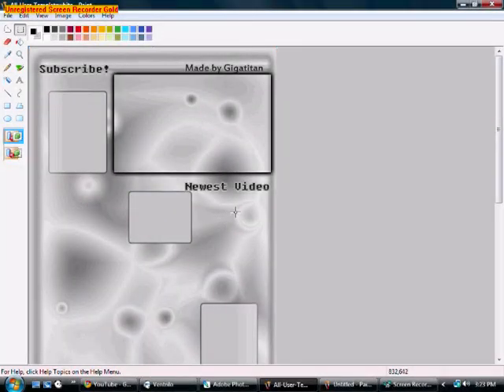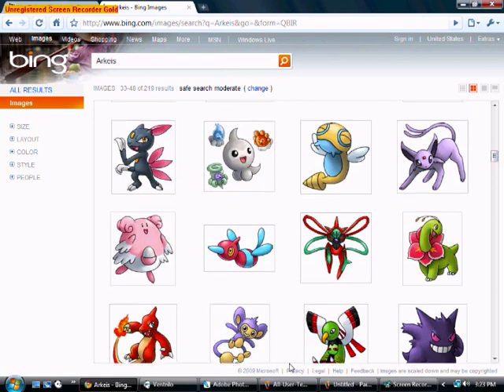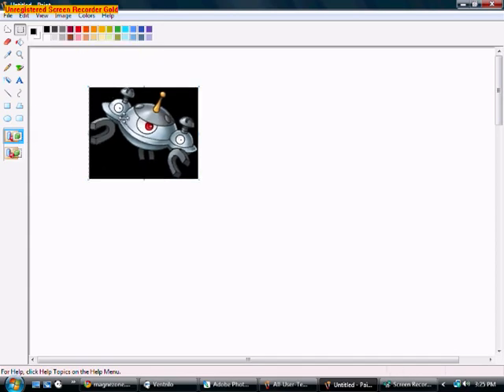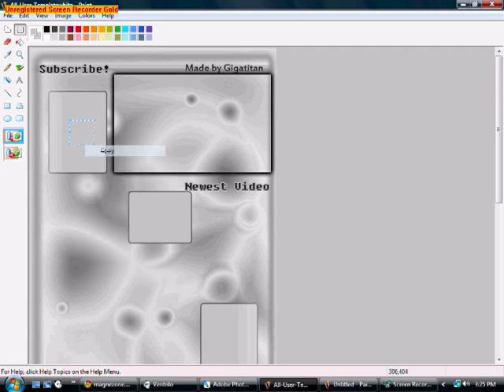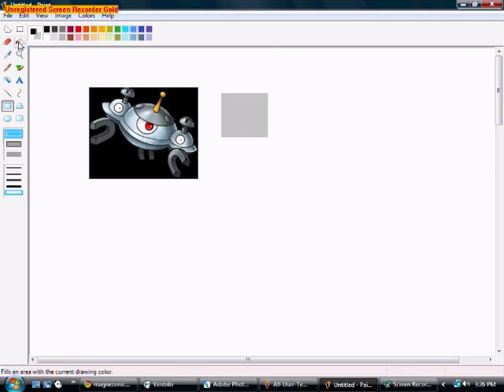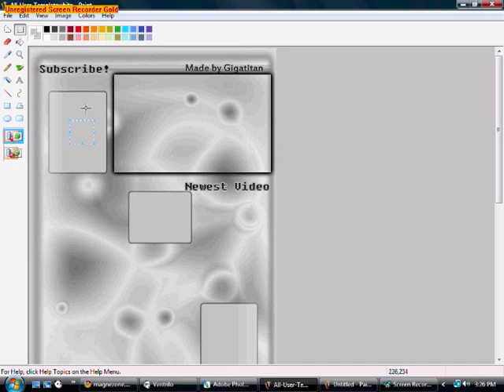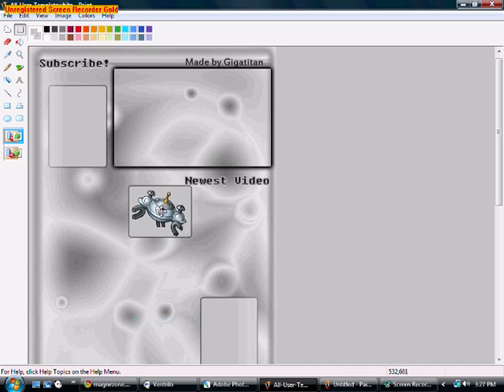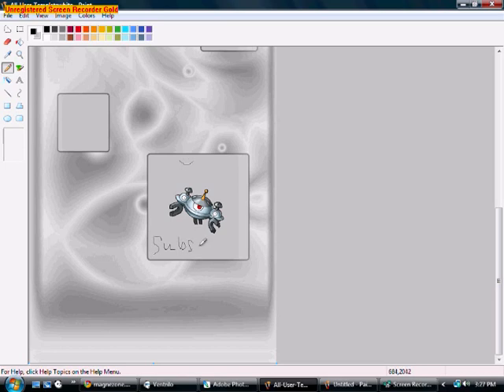How to make a full screen background (response) - Paint Fill Issues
I address some of the issues you guys have had making your backgrounds.  Gigatitan is here to help!